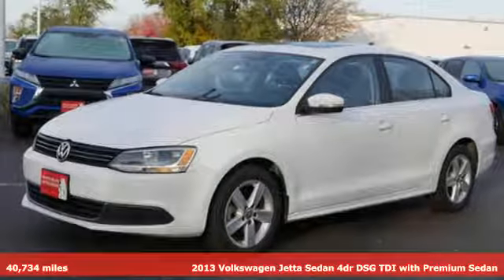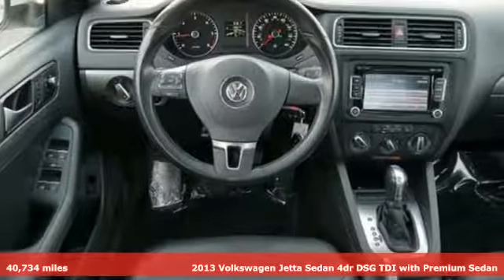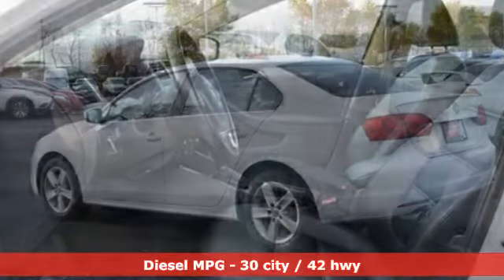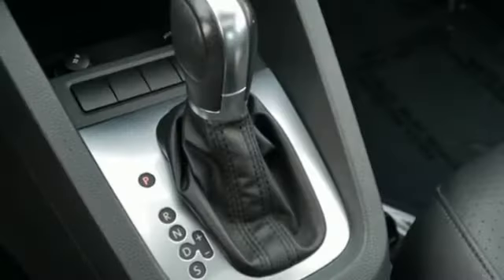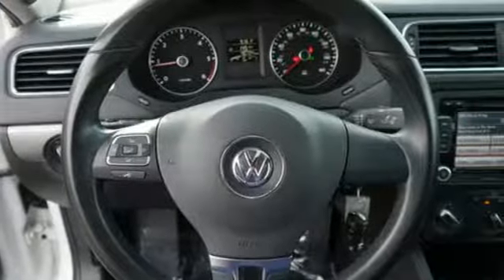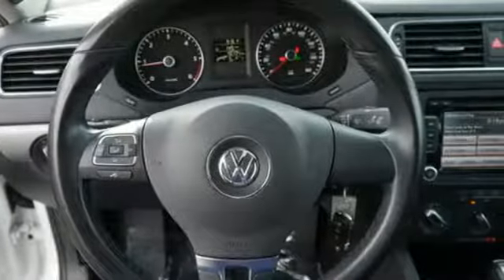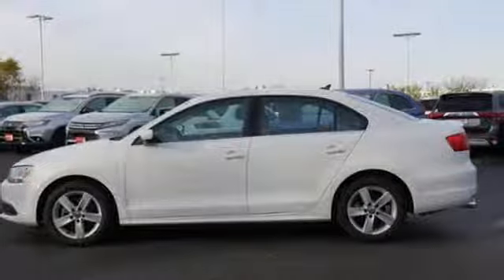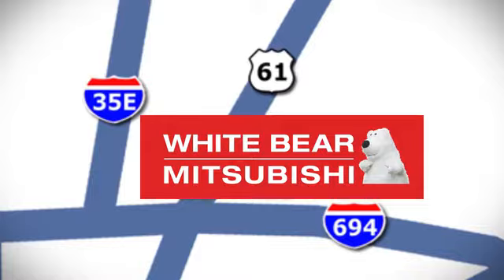Used 2013 Volkswagen Jetta Sedan Saint Paul White-Bear-Lake, MN W93243V - SOLD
Year: 2013
Make: Volkswagen
Model: Jetta Sedan
Trim: 4dr DSG TDI 2.0l 4cyl
Engine: 122 L 4 Cyl. Cyl.
Transmission: 6-Speed A/T
Color: Candy White
Interior: Titan Black
Mileage: 40734
Stock #: W93243V
VIN: 3VWLL7AJXDM446032
Certified with a lifetime powertrain warranty. Turbo Diesel for excellent performance and astounding economy. You've heard about these and always wondered. Here is a way to get your cake and eat it too!

Address:
3400 Highway 61 North